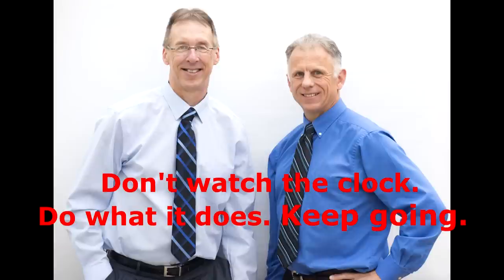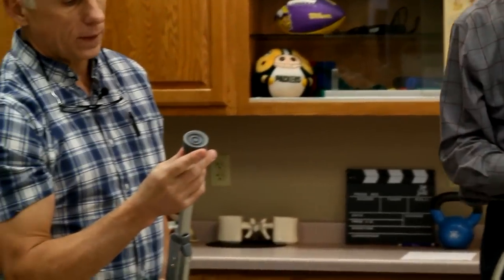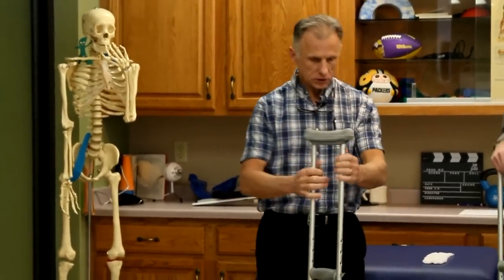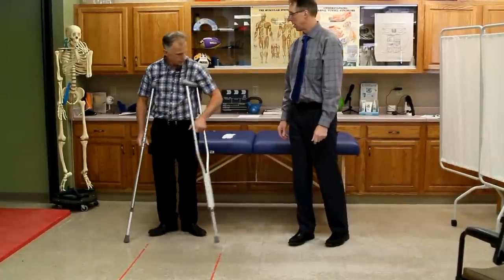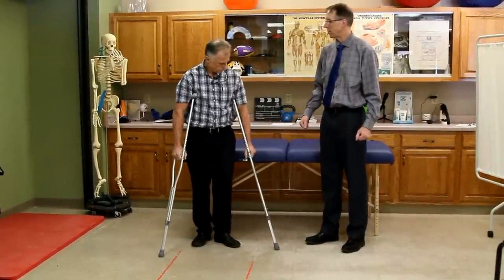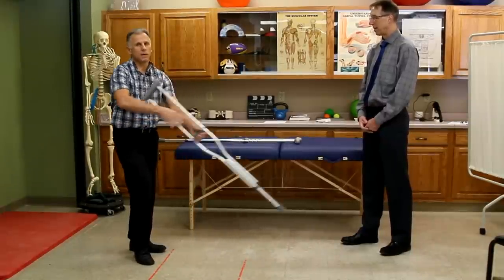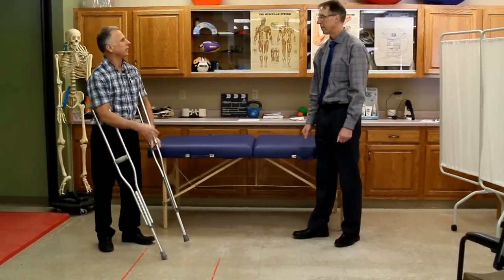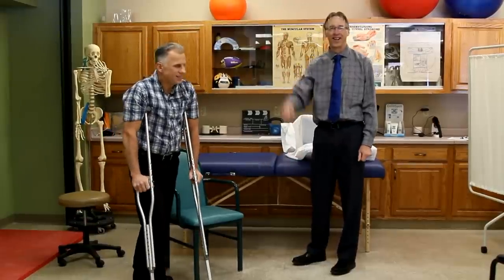How To Properly Adjust & Safely Use Crutches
"Famous" Physical Therapists Bob Schrupp and Brad Heineck present How To Properly Adjust & Safely Use Crutches.